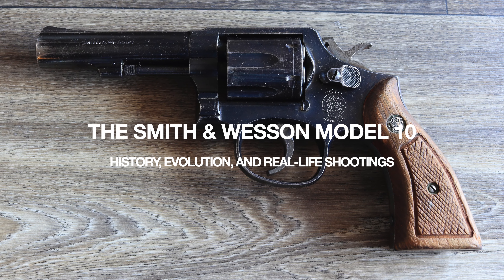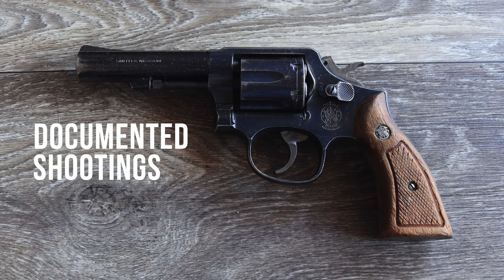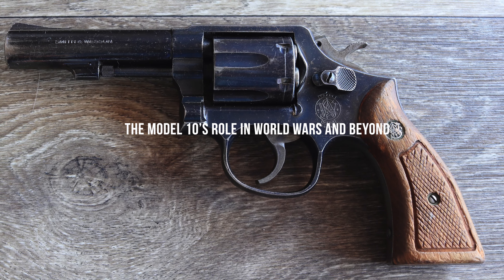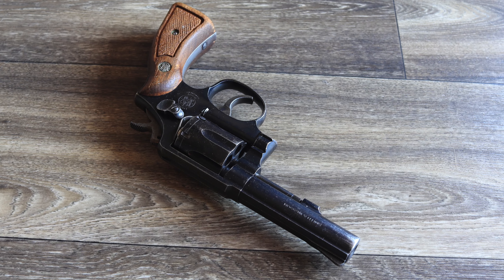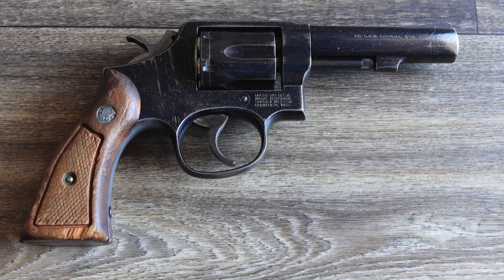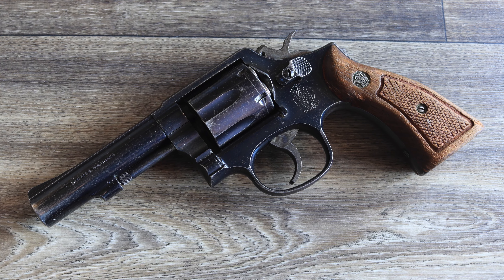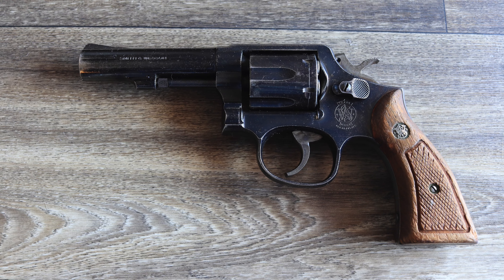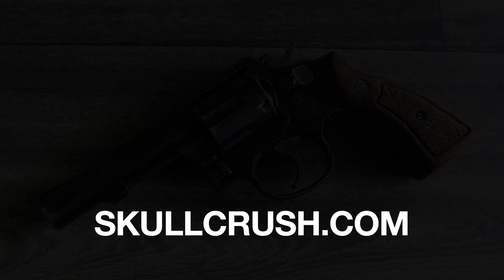Smith & Wesson Model 10 Revolver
In this video, we explore the fascinating history and legacy of the Smith & Wesson Model 10, one of the most iconic revolvers ever made. From its introduction in 1899 as the Military & Police revolver to its widespread use by law enforcement, military, and civilians, the Model 10 has been at the center of countless significant moments in history.

We also delve into how police trade-in Model 10s have found a second life in the civilian surplus market, offering gun enthusiasts an affordable and reliable revolver with a rich historical background. Whether you’re a collector, a budget-conscious shooter, or someone seeking a dependable home-defense firearm, this video covers why the Model 10 remains a beloved choice.

What’s in this video:

The history of the Smith & Wesson Model 10 and its role in law enforcement
Notable shootings involving the Model 10, including its use in self-defense cases and major incidents
How police trade-in programs make these revolvers accessible to civilians
Why the Model 10 is still valued for its reliability, simplicity, and historical significance